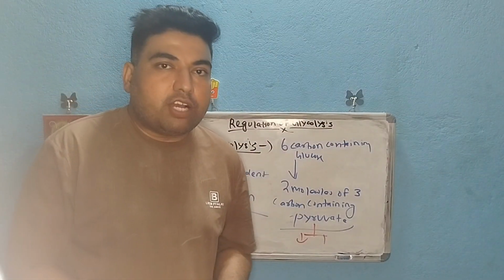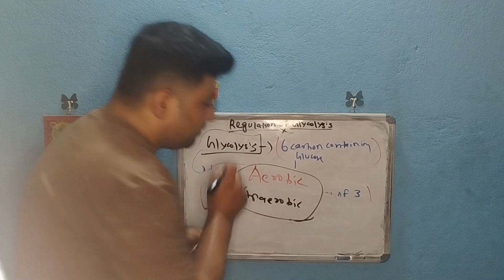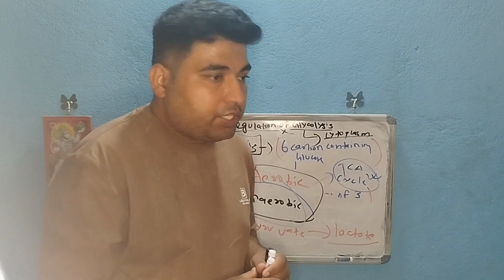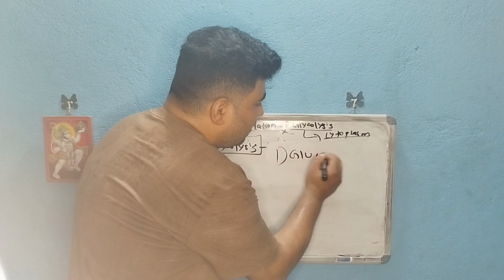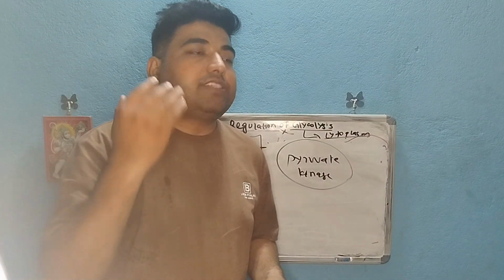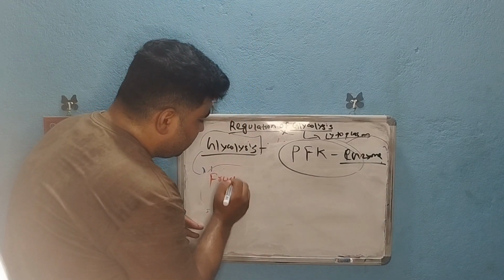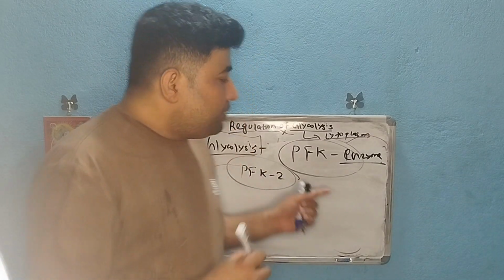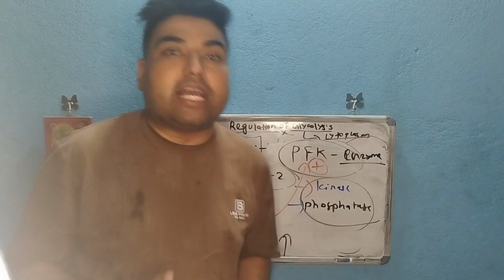Regulation of Glycolysis.......